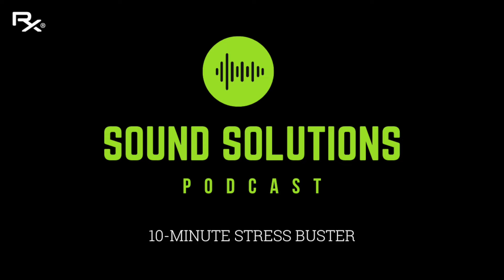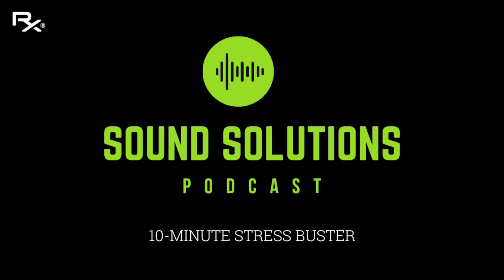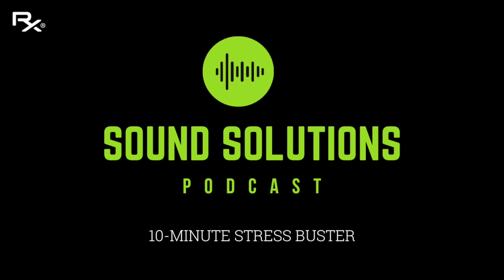Sound Solutions Podcast: 10 Minute Stress Buster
It's hard to keep calm when life is relentlessly chaotic. Follow me through this 10-minute stress buster, learn how stress can be detrimental to our health, and practice easy relaxation strategies.

Want to improve your personal self-care and enhance your clinical intervention skills? Learn ways to integrate music and mindfulness in your daily routine and session plans.